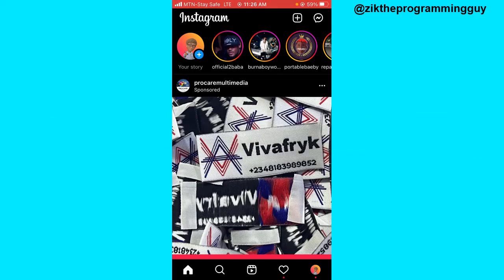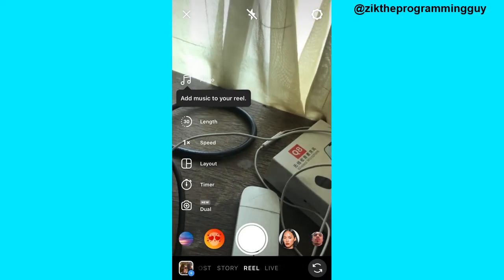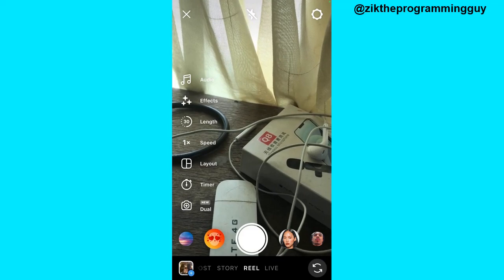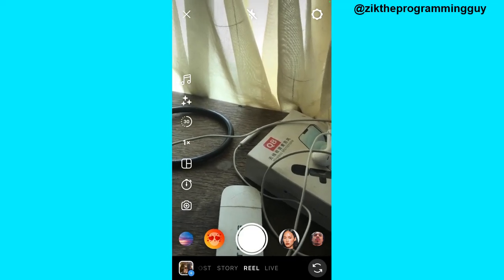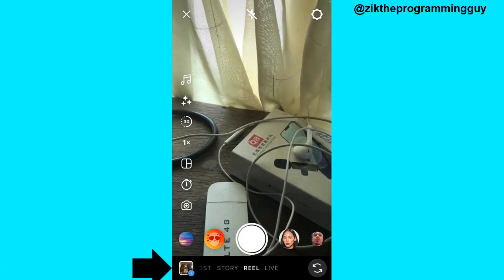How to Find Reel Drafts On Instagram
Learn how to find draft instagram reels video. Instagram allows users to save and find drafts reels on the instagram app.

This video is related to :-
► instagram reels drafts disappeared how to recover
► how to find draft reels on instagram 2022
► how to edit draft reels in instagram
► where to find draft reels on facebook
► can someone see my draft reels on instagram
► how to post draft reels on instagram story
► how to save draft reels on instagram
► how to save a draft reel on instagram to camera roll